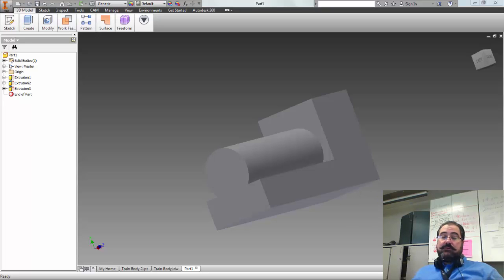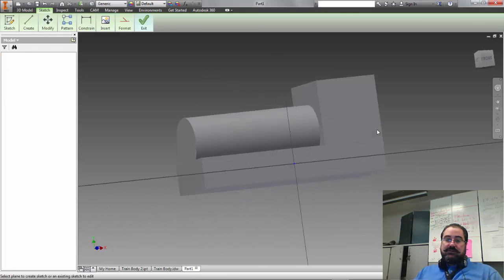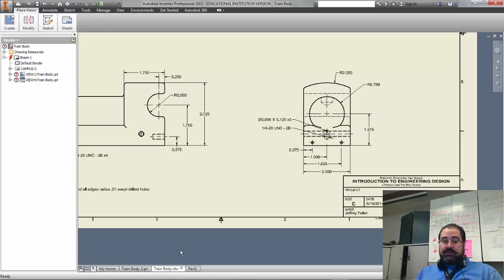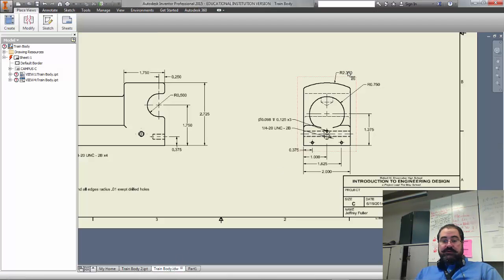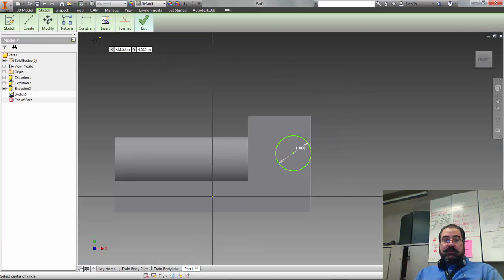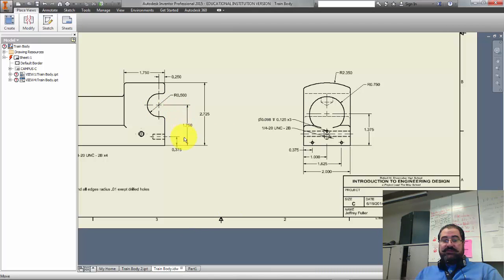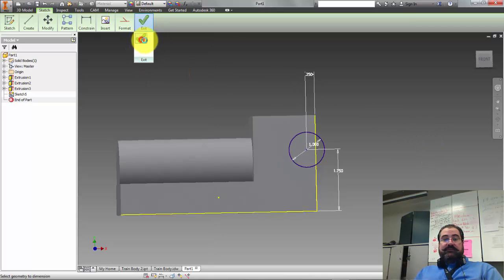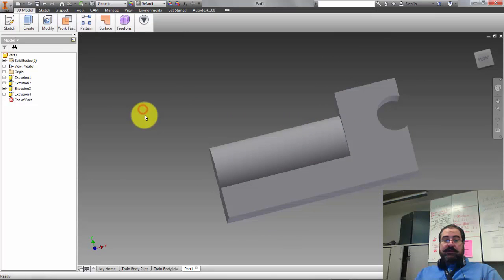Cab Window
PLTW Train Cab Window